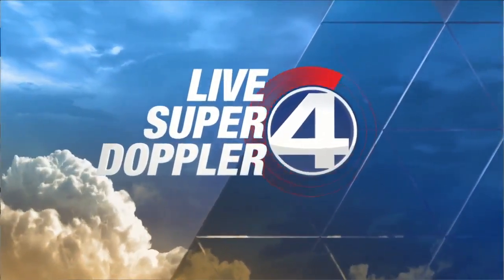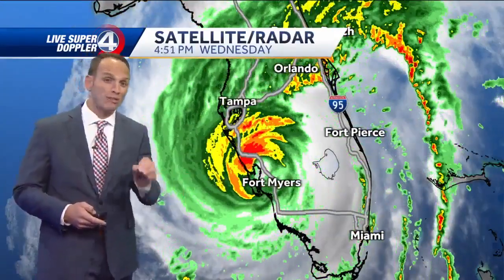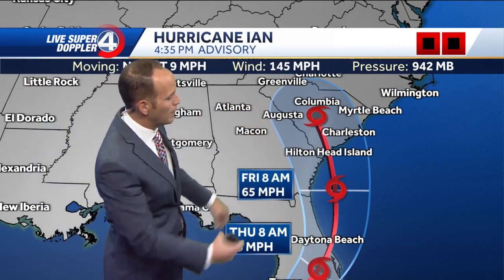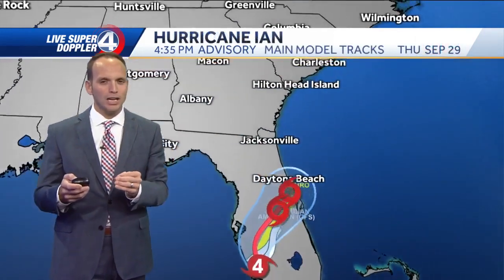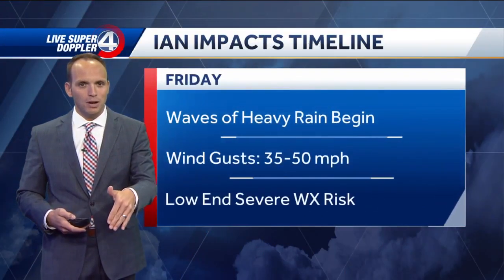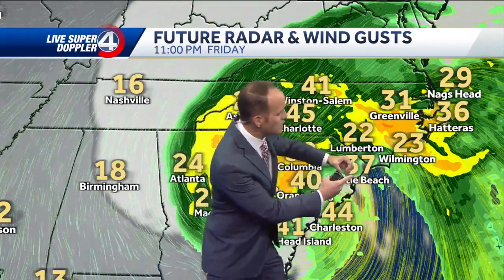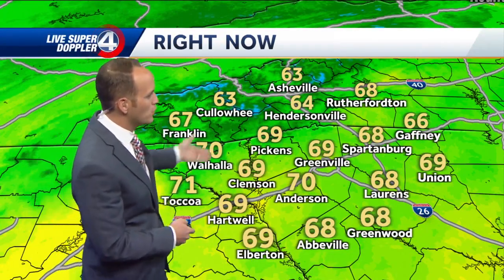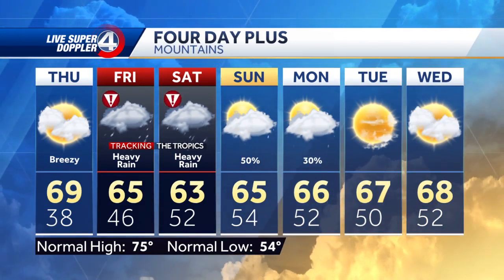Videocast: Hurricane Ian Update